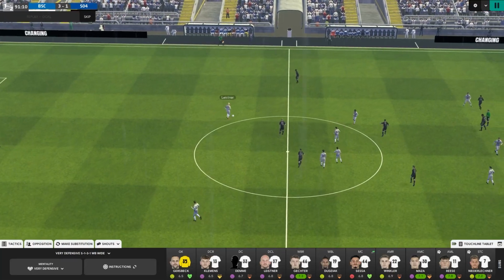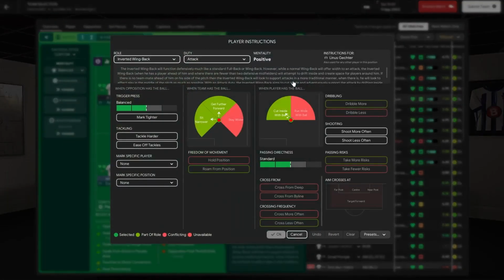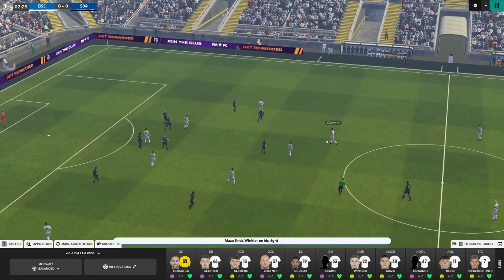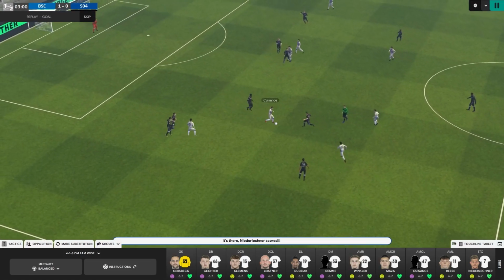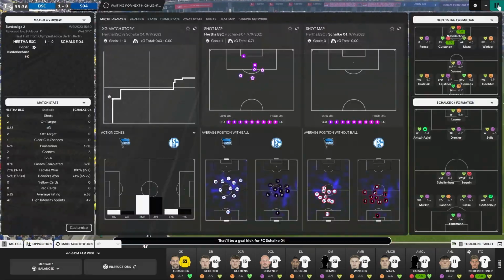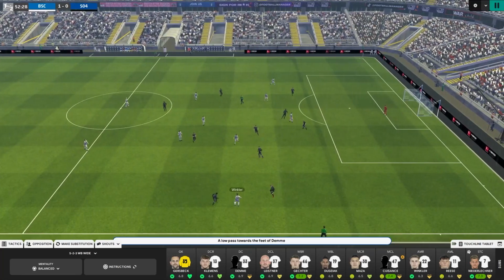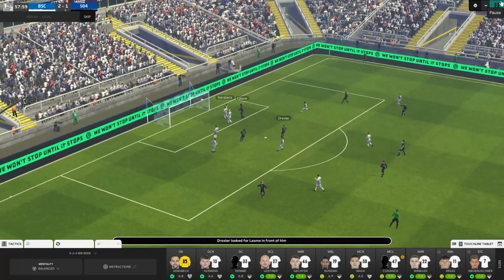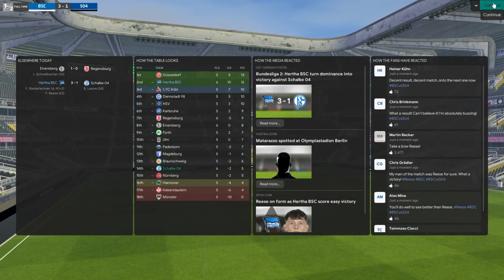We Try To Break FM24 With No Team Instructions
With FM25 far away next year, I'm just here to have fun on Football Manager 2024. This is not an overpowered or broken fm24 tactic, I'm only flexing it in my new save.